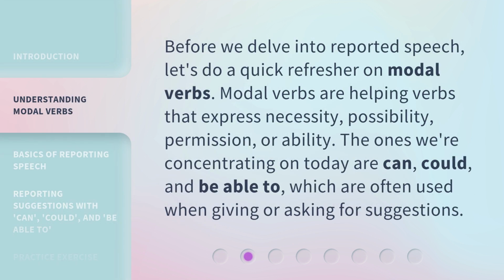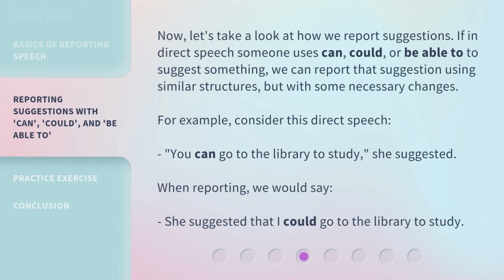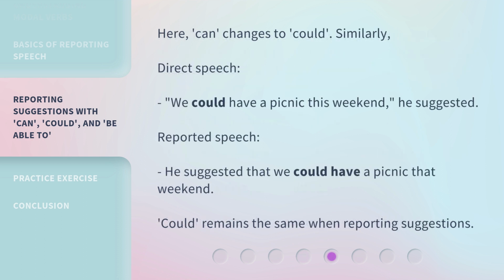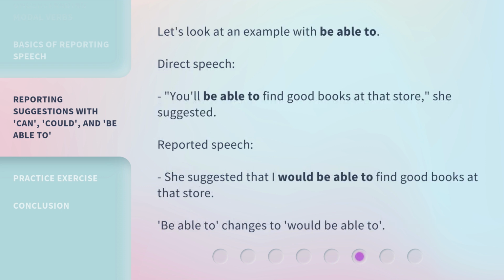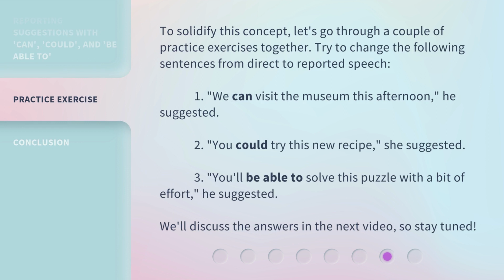Reporting Suggestions: English Modal Verbs Made Easy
Mastering English Modal Verbs: Easy Reporting Suggestions • Learn how to report suggestions using modal verbs in English. This video will guide you through the basics of reporting speech and show you how to transform direct speech into reported speech using 'can', 'could', and 'be able to'. Improve your grammar skills and become a confident English speaker!

00:00 • Introduction - Reporting Suggestions: English Modal Verbs Made Easy
00:34 • Understanding Modal Verbs
01:01 • Basics of Reporting Speech
01:28 • Reporting Suggestions with 'Can', 'Could', and 'Be Able To'
02:44 • Practice Exercise